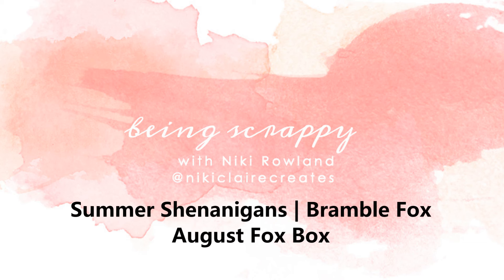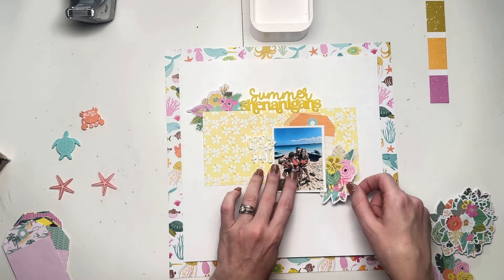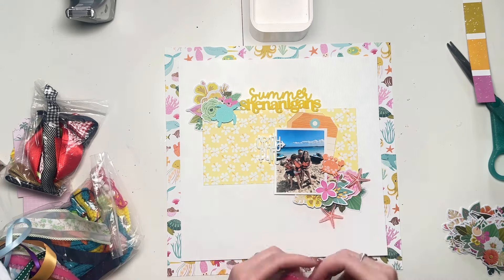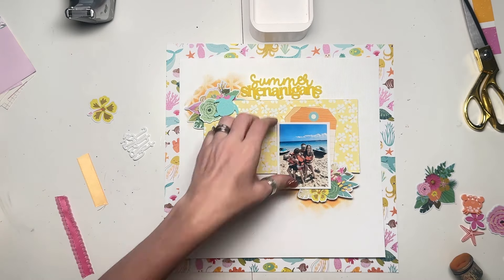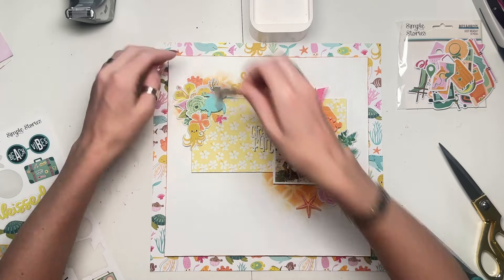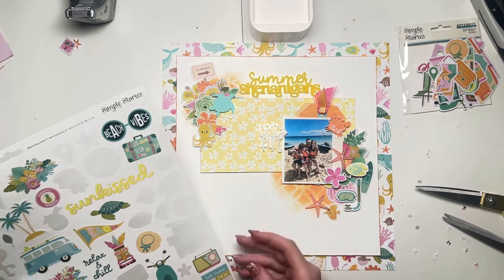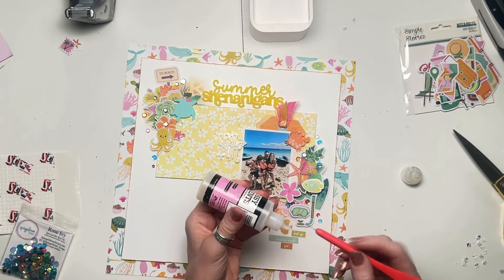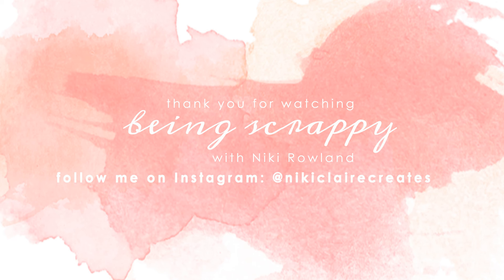Summer Shenanigans | August Fox Box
Enjoy some summer fun with this Summer Shenanigans layout! I’ve used the August Fox Box for this layout: the stencil is from the Fox Box Plus and the title, turtle, crab and starfish are main Fox Box – how adorable is that crab!
I’ve used the Just Beachy collection by Simple Stories – I never have a shortage of beach photos! My photo for this layout is of my husband giving my children and a friend, a very big silly squeeze on the beach, maybe more of a rugby tackle!  So the ‘crazy fun’ smaller title in the August Fox Box went really well so I have that pointing towards the photo!
Happy scrapping
Niki xx